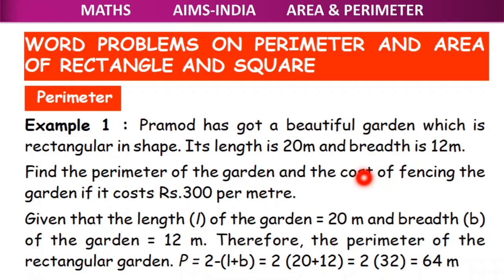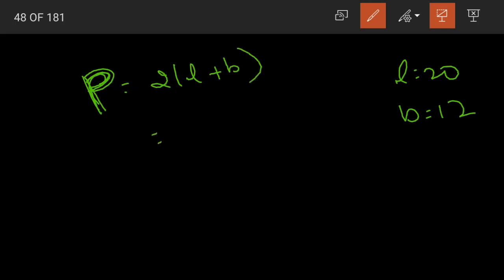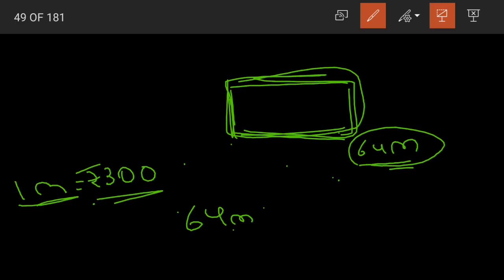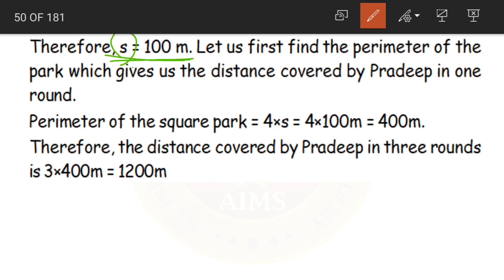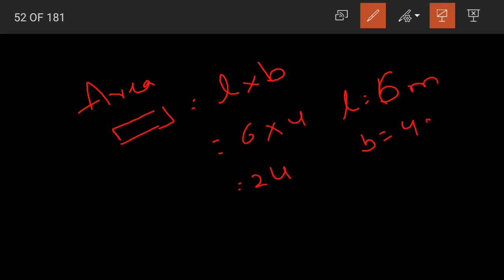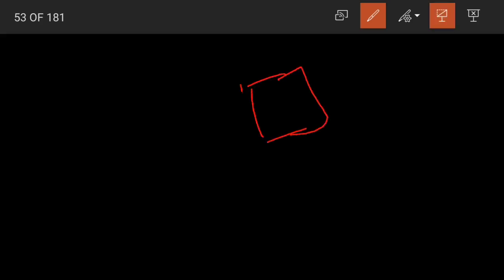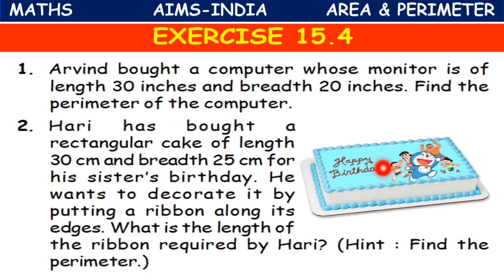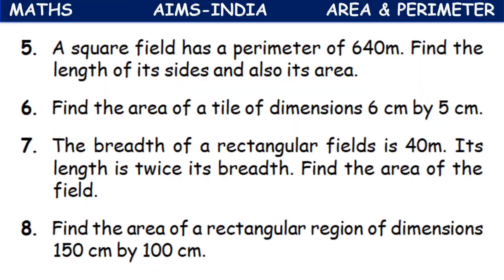5TH OLYMPIAD || MATHS || MENSURATION || PART 06